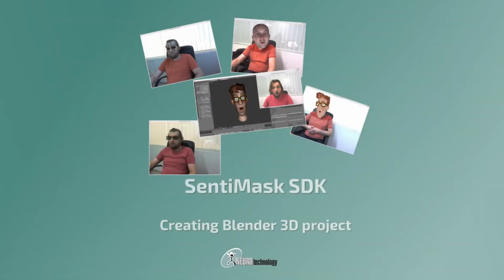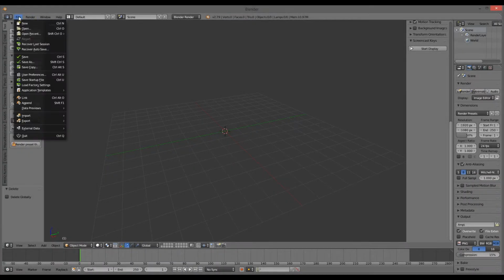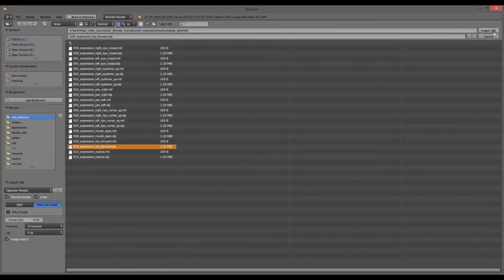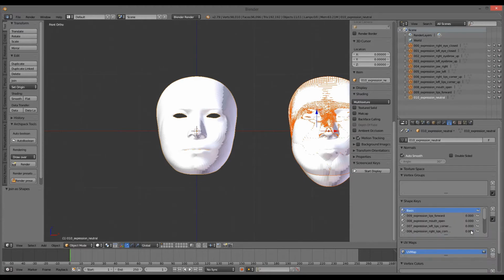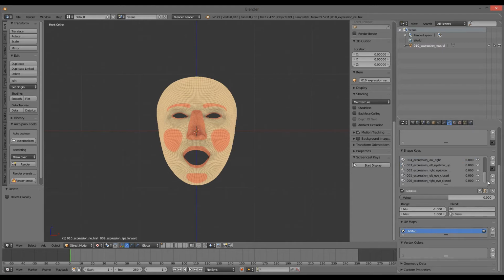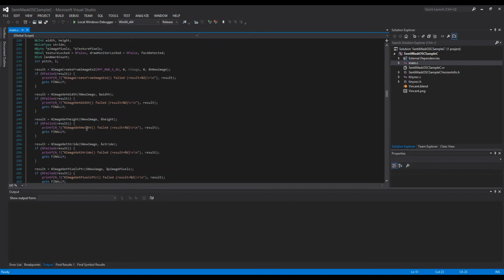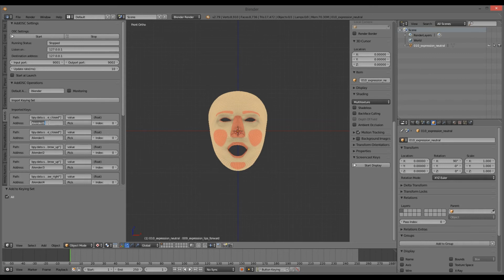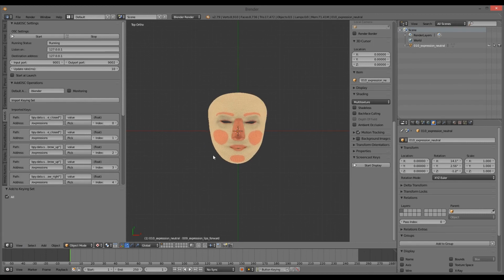SentiMask SDK: creating Blender project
This video will explain how to create Blender 3D project for SentiMask SDK.

SentiMask is a software development kit for real-time 3D face tracking, facial pose, feature points, shape and expression estimation.